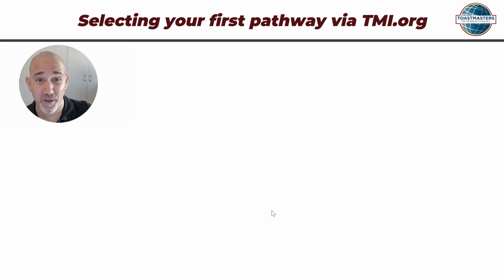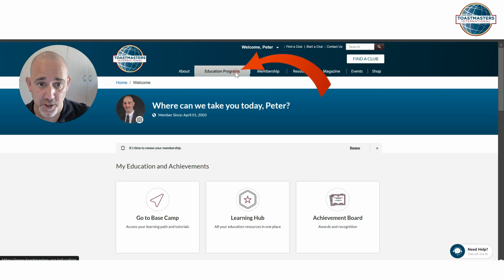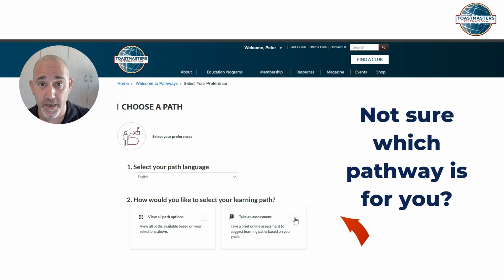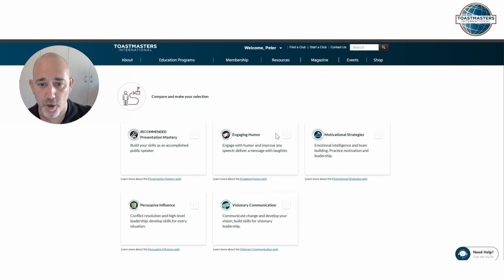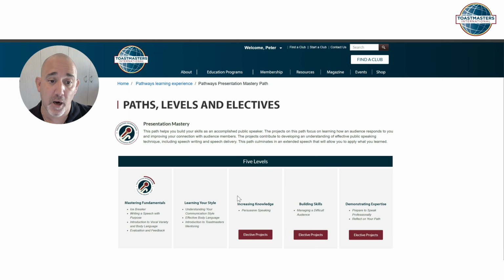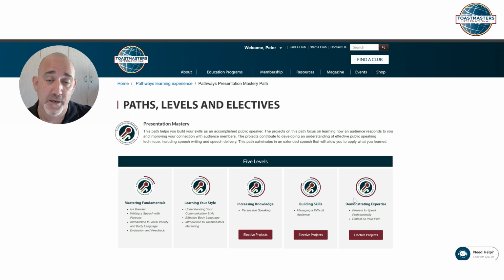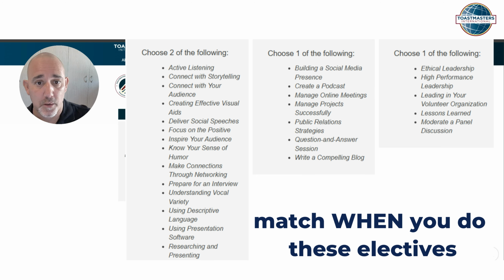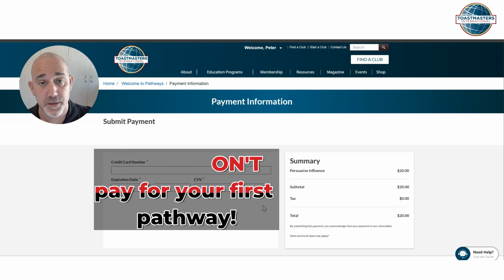FOR TVTMI MEMBERS: Selecting Your Pathway in Toastmasters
This video recorded on February 1st 2025, provides instruction on how to access and choose the online educational pathways in the Toastmasters International educational program. It covers the basics through the following steps:

• Logging In: The first step is logging into the Toastmasters website using the credentials created when joining the club. If there are issues with the email or password, options to renew or refresh are available.

• Accessing Pathways: After logging in, navigate to the education programs section to explore different pathways that form the basis of your learning agenda and with Toastmasters.

• Choosing a Path: To choose a path, you can either take an assessment to determine suitable pathways based on your goals or view the available path options directly. The assessment helps generate the best pathway from the six available options.

• Understanding the Pathways: Each pathway consists of five levels, starting with mastering fundamentals common to all, followed by elective projects and detailed projects within the club environment. Completion of a pathway can take a year or more.

Find Table View Toastmasters via LinkedIn, Facebook and Toastmasters International
We meet online second Tuesday of the month and the fourth Thursday of the month, in-person at Milnerton Bowling Club.

Regards, Pete Ahmad
Immediate Past President of Table View Toastmasters
February 2025